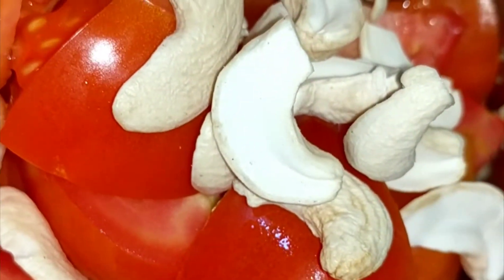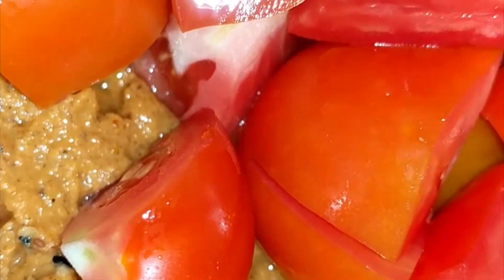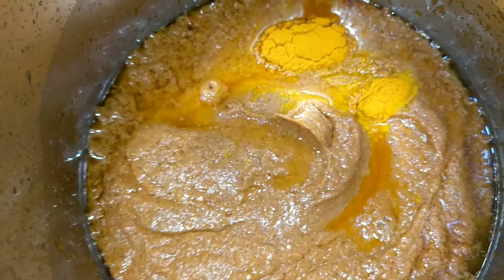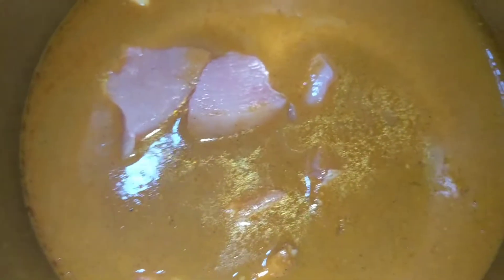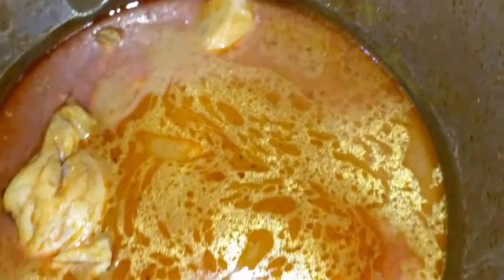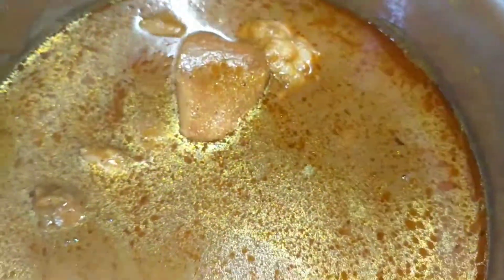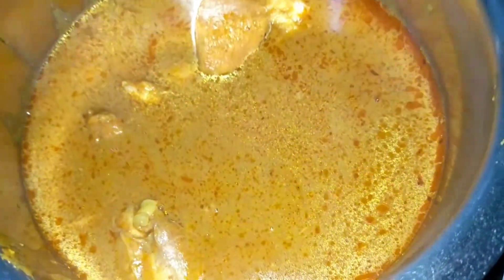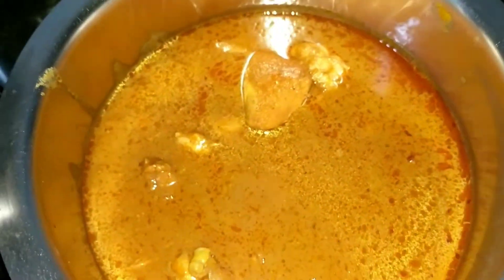My Take on Butter Chicken...